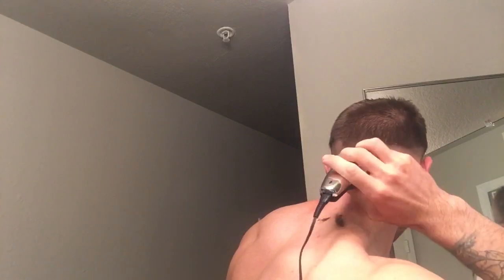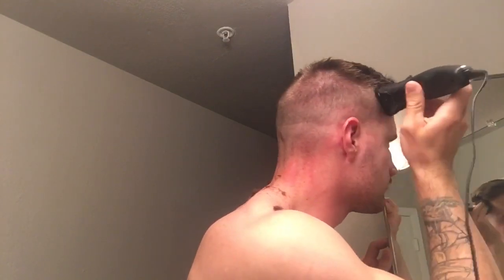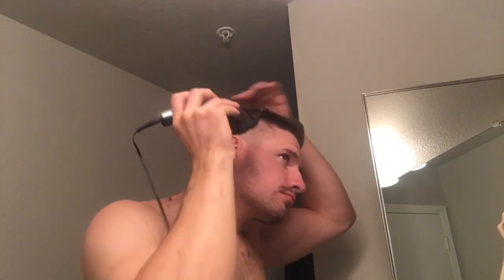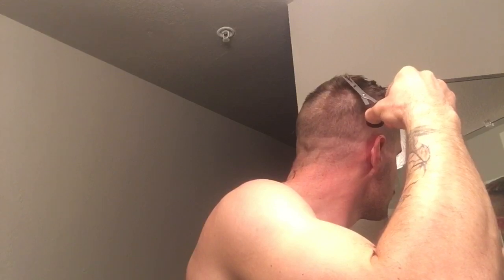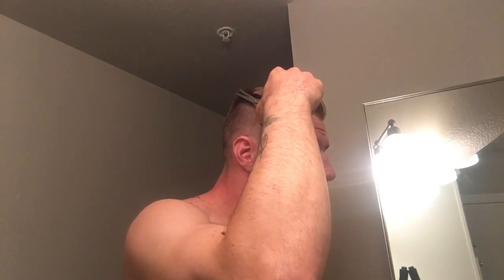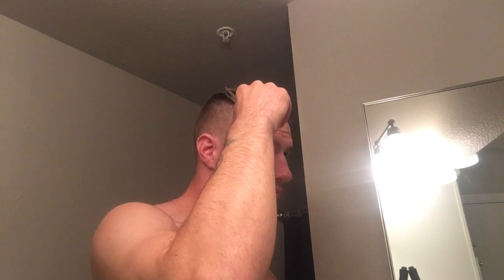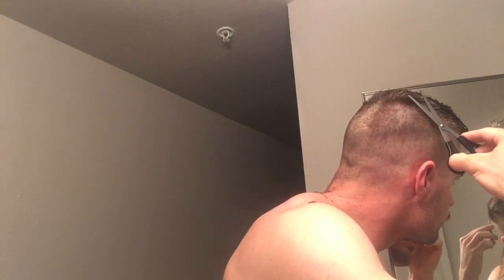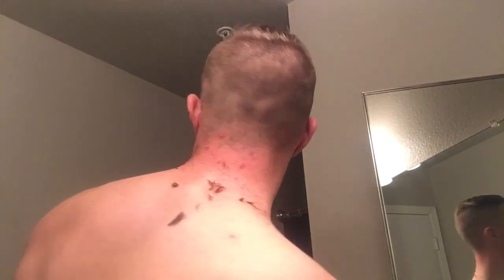High Fade Haircut DIY